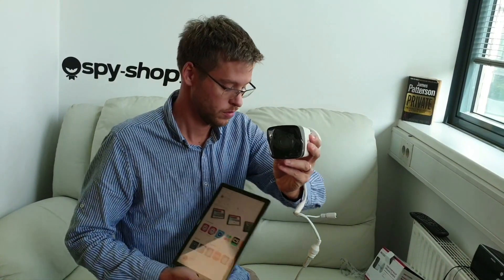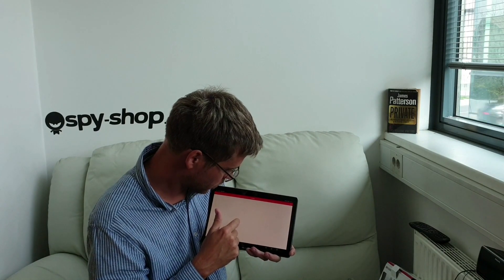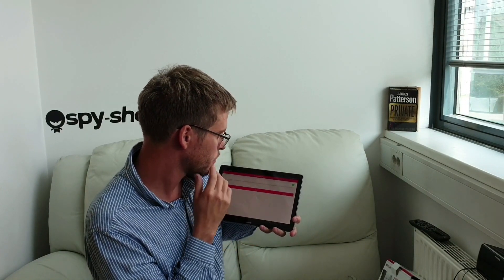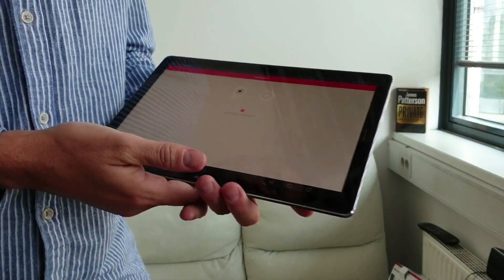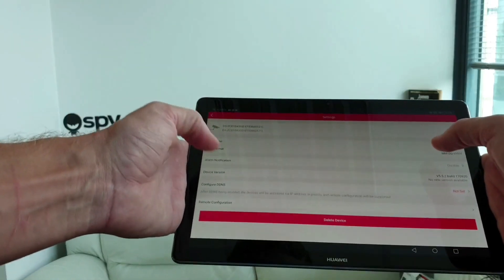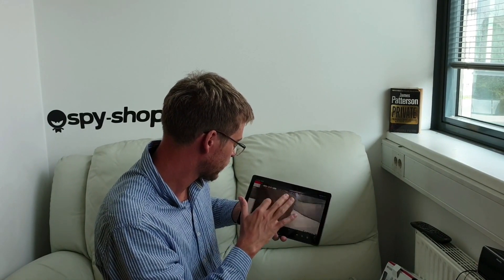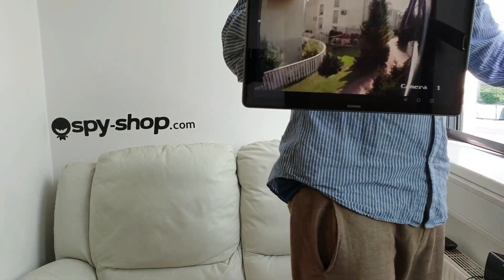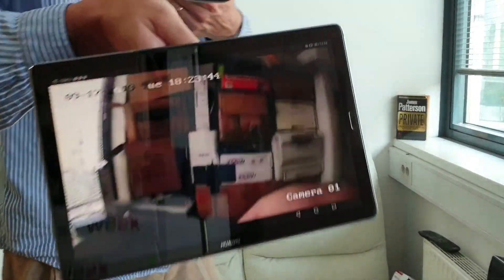Hik connect app is designed to work with Hikvision series DVRs, NVRs, Cameras